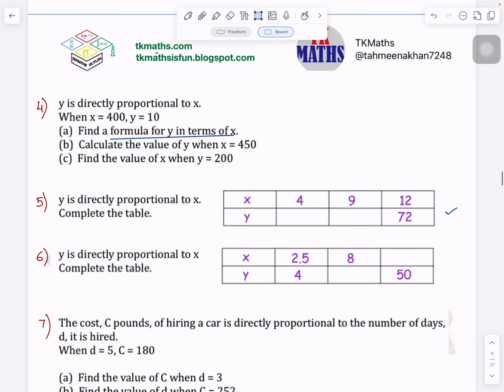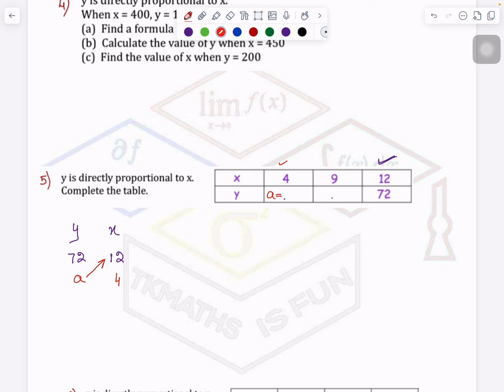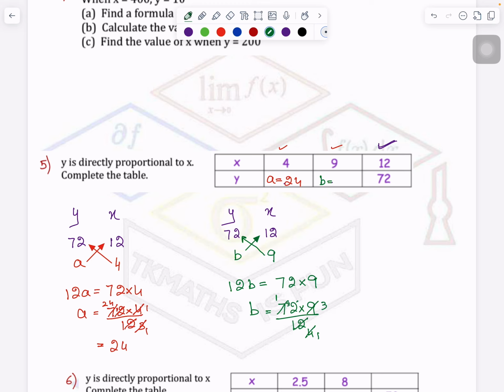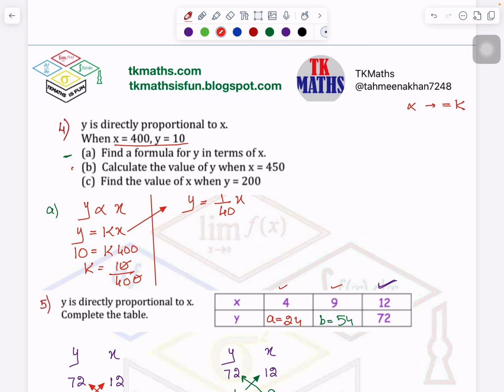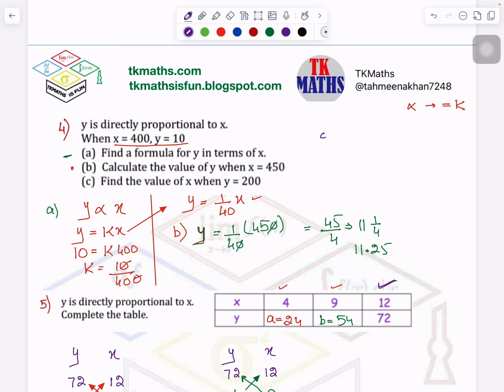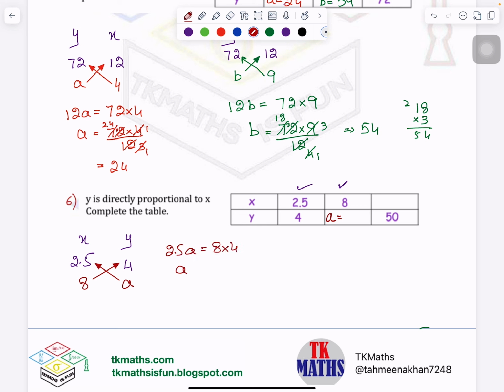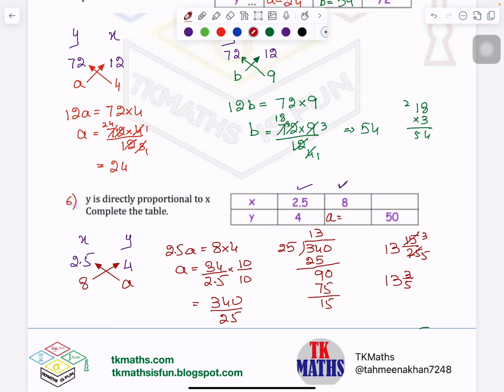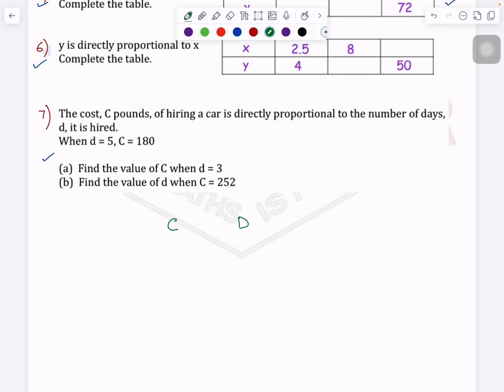TKMaths7248 Secondary/KS3 Math Direct and inverse proportion video 4